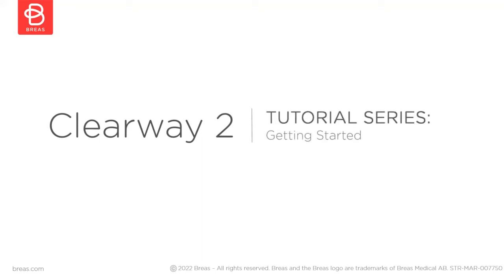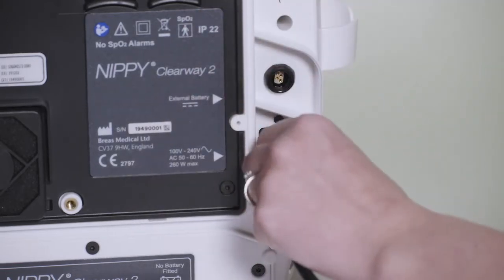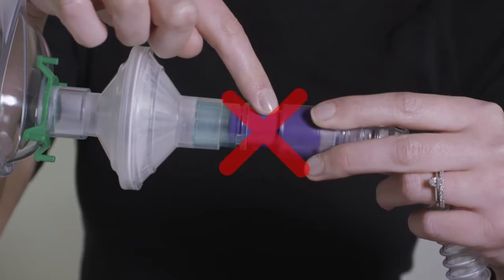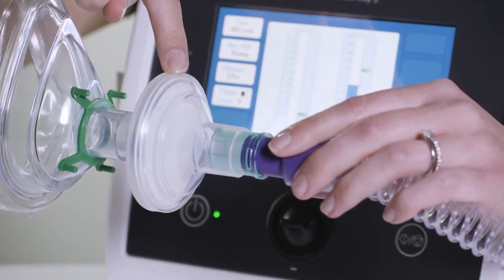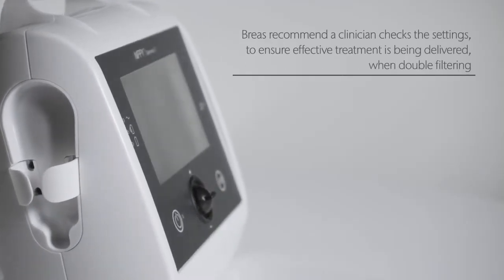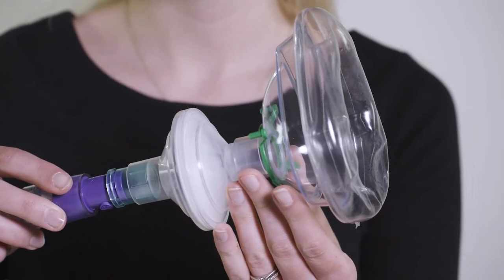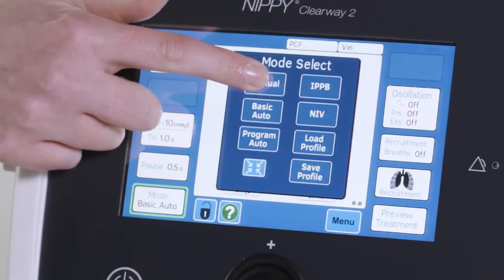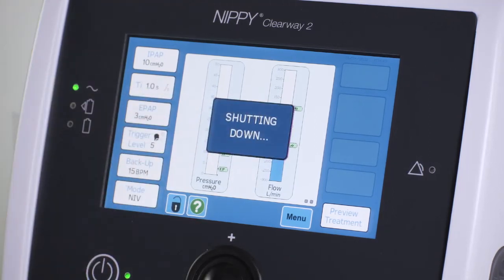Clearway 2 – Getting Started